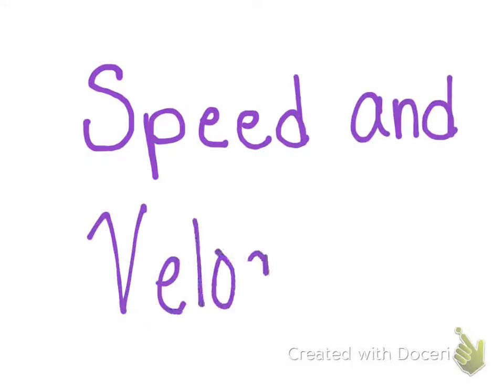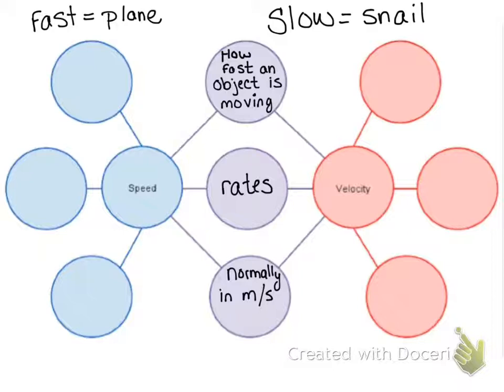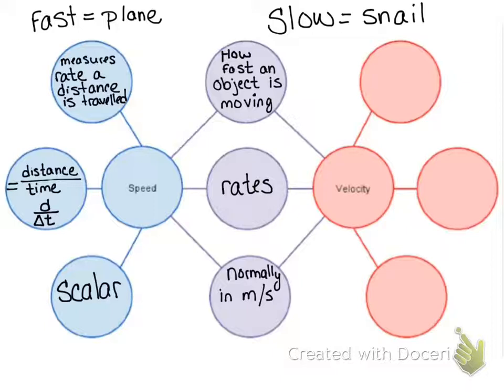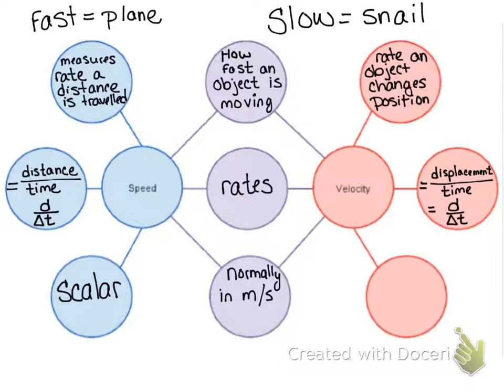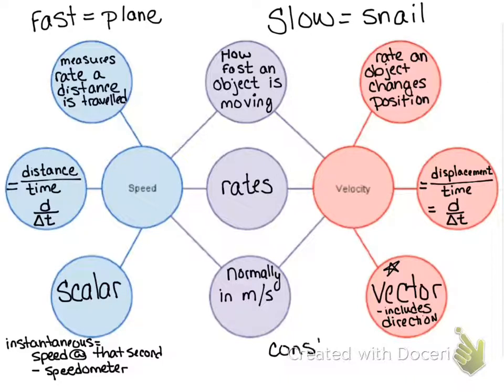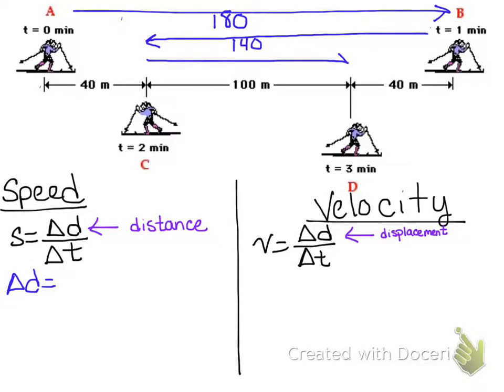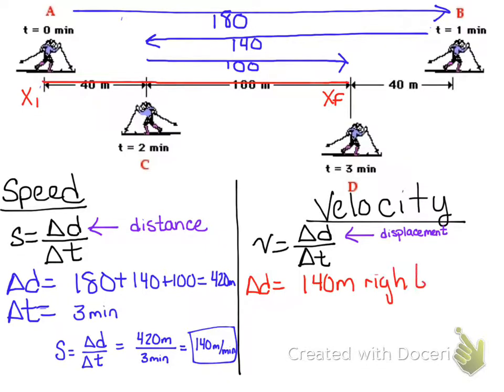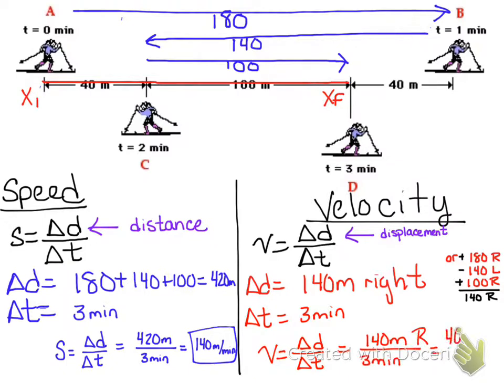speed and velocity notes